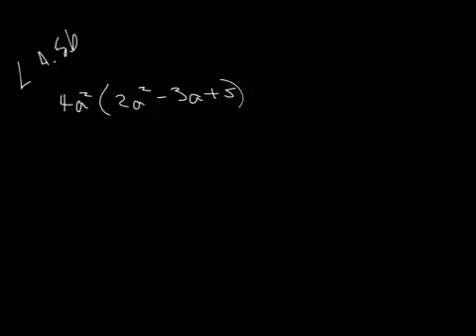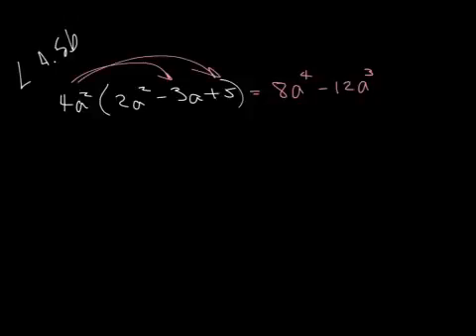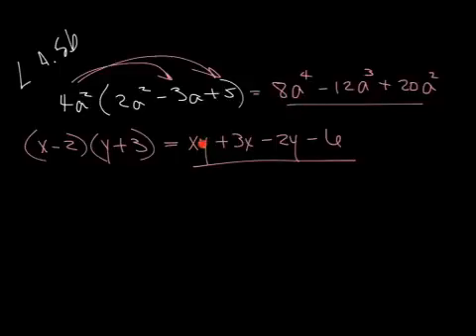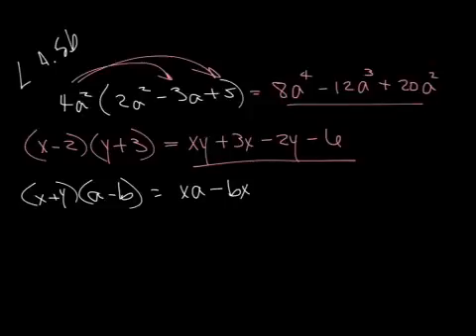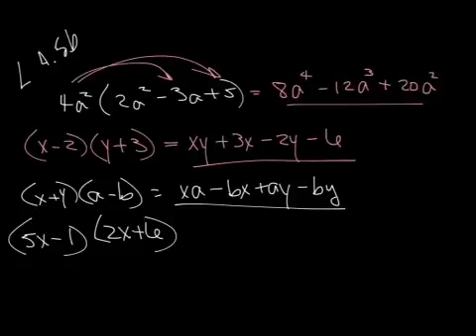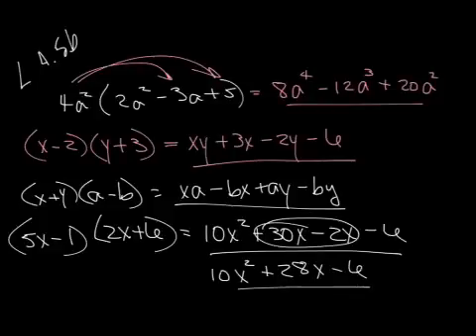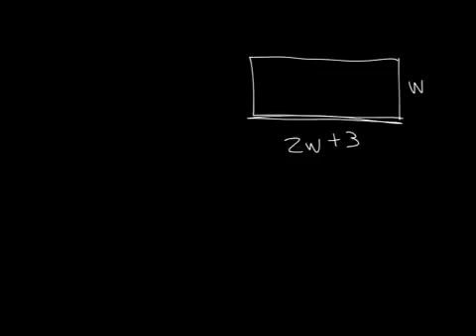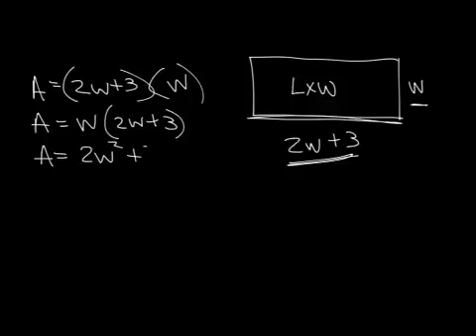L 4.5b elementary algebra